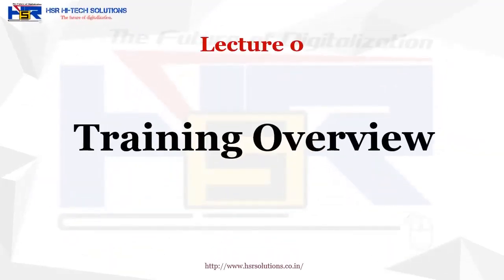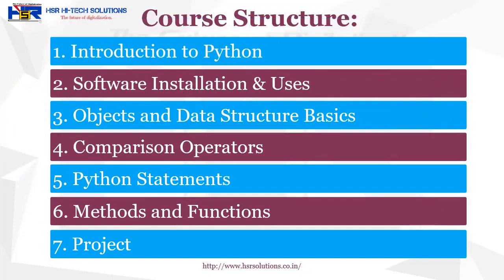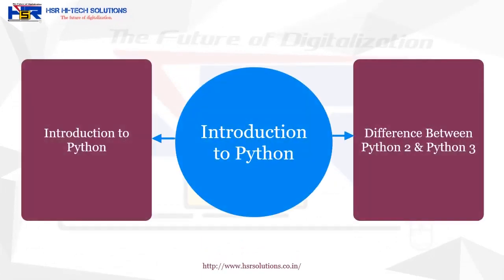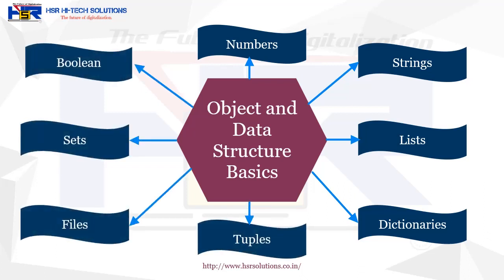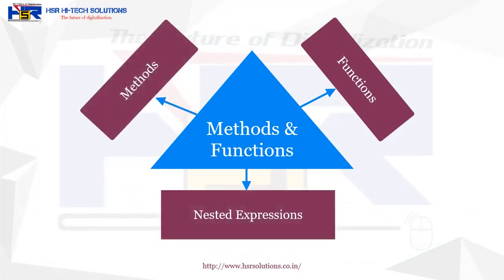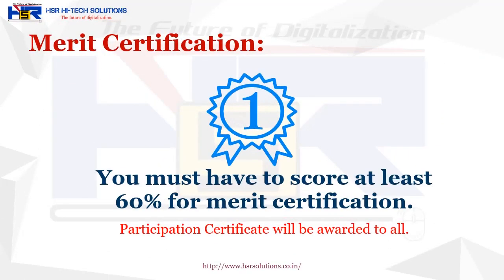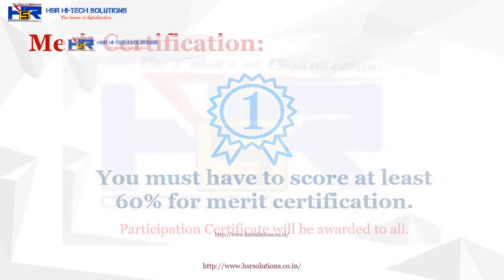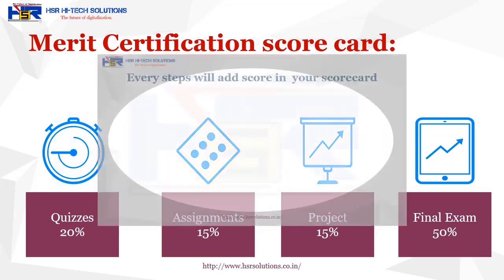Python for Beginners: Learn Python in 30 Days |1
Welcome to the "Python for Beginners Training Drive"! If you're looking to learn the fundamentals of programming with Python, then you've come to the right place. In this first video, we'll be discussing how you can make the most of this training program.

This training drive is designed for absolute beginners who have little to no experience with coding. We'll be covering all the basics of Python programming, including data types, variables, functions, loops, and more. By the end of this program, you'll have the skills you need to create your own Python applications and programs.

To get the most out of this training program, it's important to follow along with each video and practice coding on your own. I recommend setting aside a few hours each week to work on the exercises and projects that we'll be providing. By putting in the effort, you'll be able to learn Python in no time.

In this video, I'll be explaining the structure of this training program and how you can best prepare yourself for success. I'll also be sharing some tips and tricks for staying motivated and on track throughout the program.

So, if you're ready to start your coding journey with Python, let's get started!